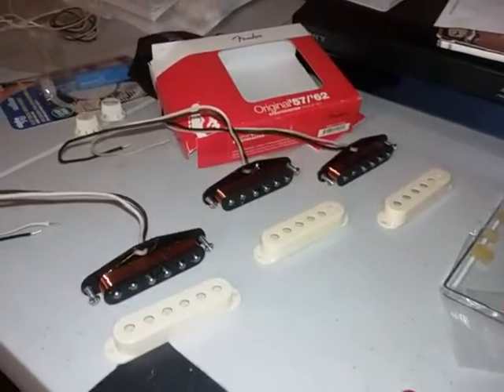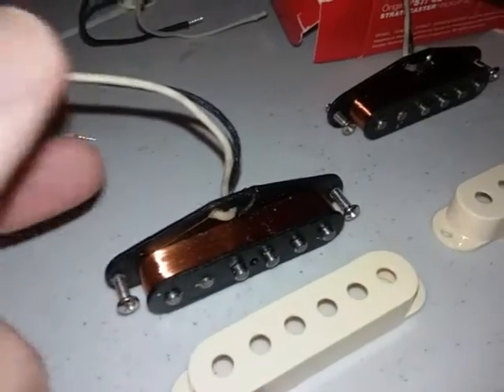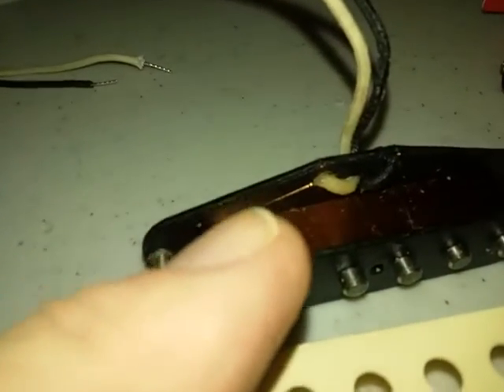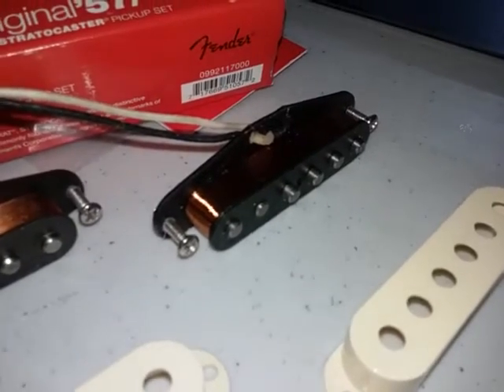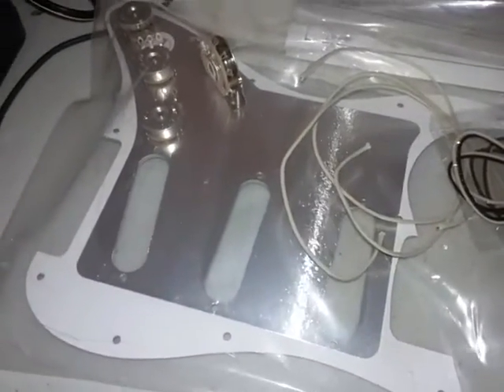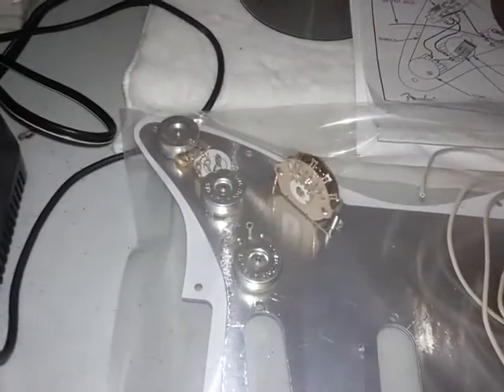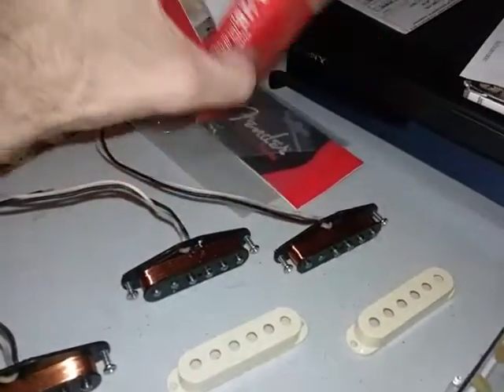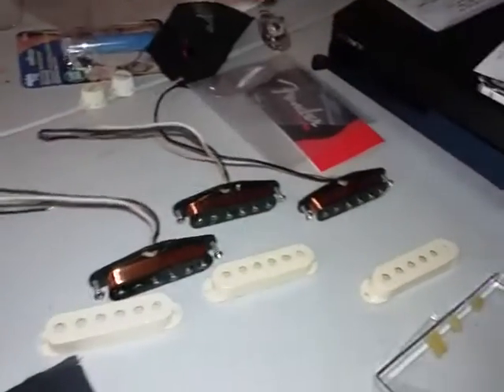Fender strat 57/62 pickups review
Part 1 review of the fender stratocaster 57/62 pickups